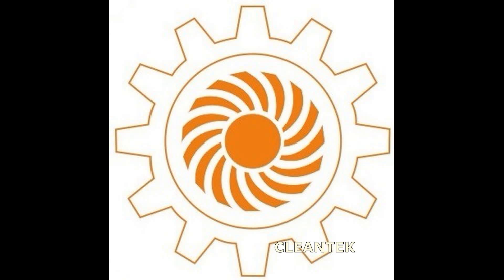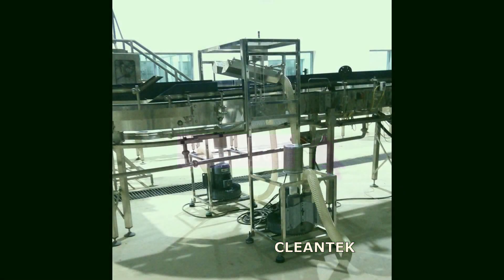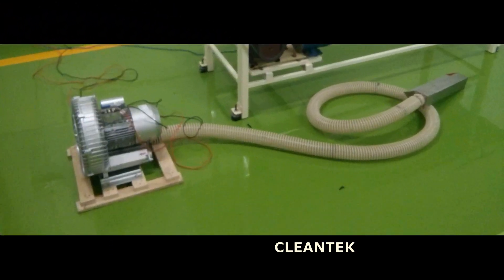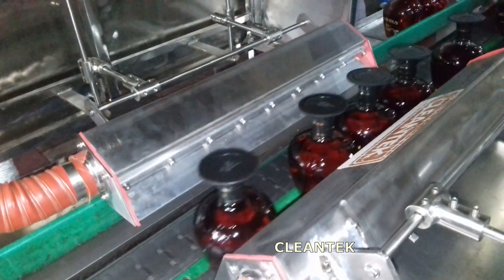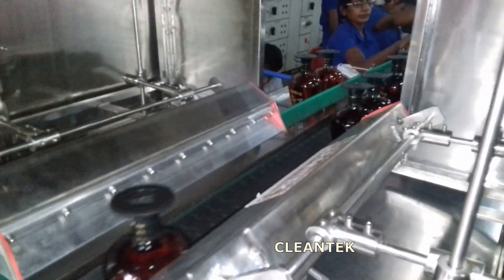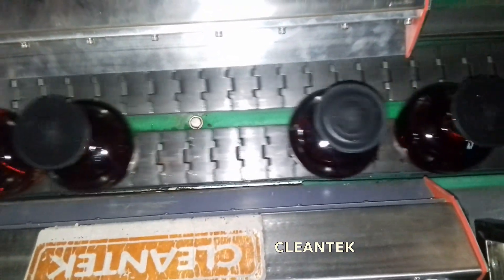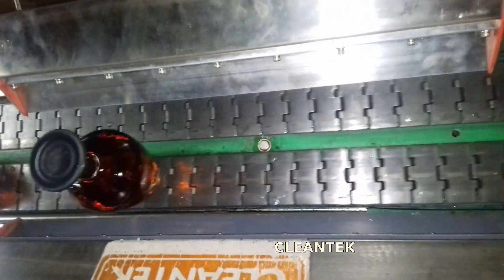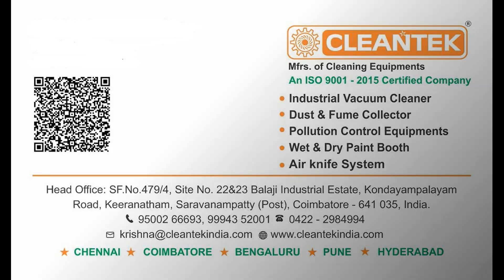Air knives Air knife air blowoff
Cleantek manufacturing air knives and and air knife in various size for parts drying and water blowoff applications. In bottling plants, cleanliness and moisture control are critical factors to ensure product quality. After the washing process, bottles often retain residual water. Air knives step in to swiftly and thoroughly remove this moisture. The high-velocity air streams out from a thin, elongated opening, creating a laminar flow that effectively 'shears off' the water droplets from the surface of the bottles as they move along a conveyor belt. This process ensures that the bottles are dried efficiently before filling, preventing water spots or contamination.

Cleantek Manufacturers of all kind of  Industrial Vacuum Cleaners, Dust Collectors, Ring Blowers, Paint Booth, Oil Mist Collector, Vacuum Conveyors, Air Blowers, Axial fan, Down Draft Table, Air Knife , Paper trim Suction, Welding Fume extractors, etc..